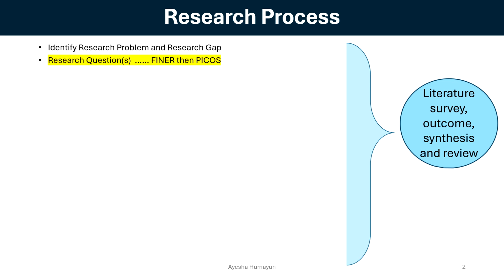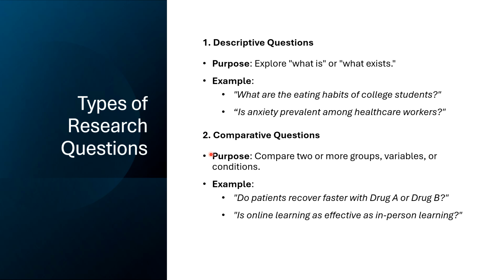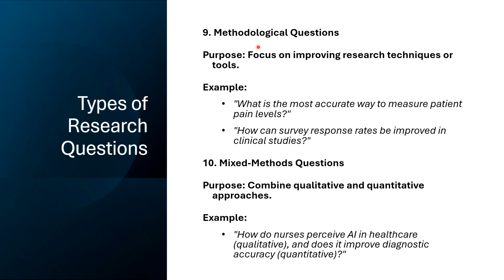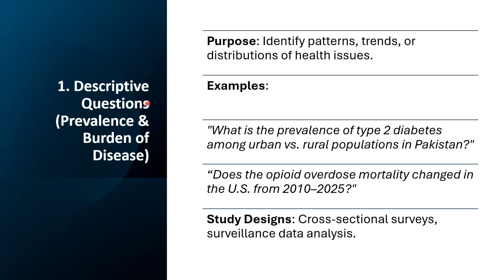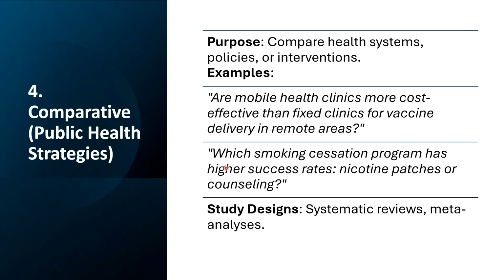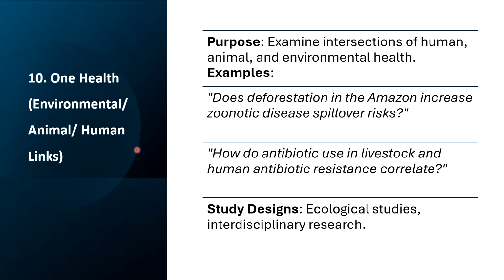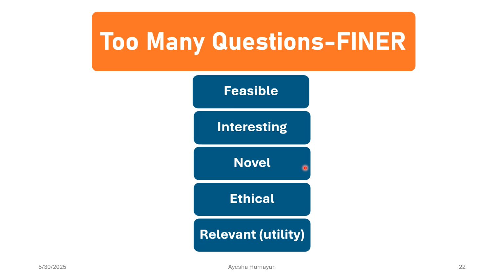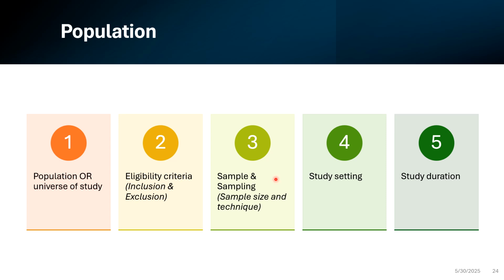Research Questions (Research Process)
In the research process series, this is a very important video showing types and examples of research question along with the most appropriate applicable study designs. Types and examples of public health questions are also provided.